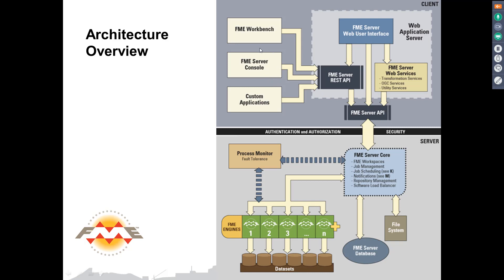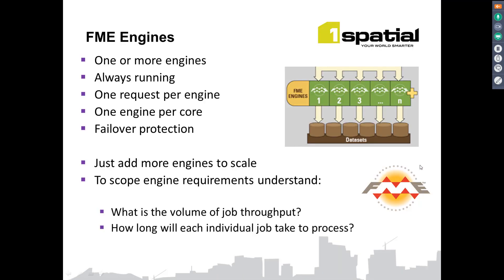An Introduction to FME Server